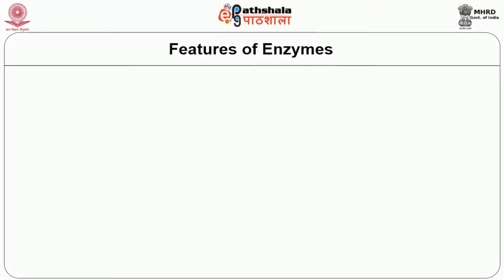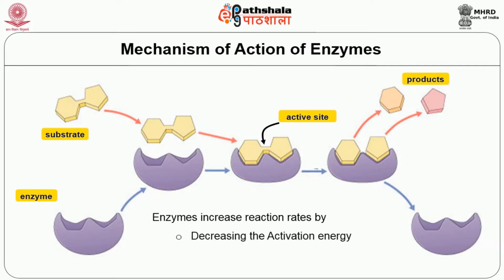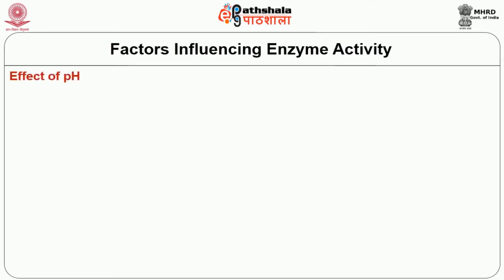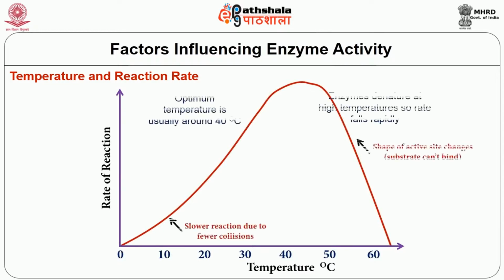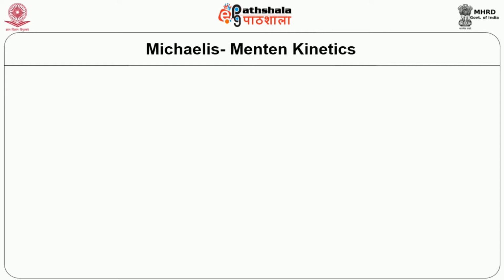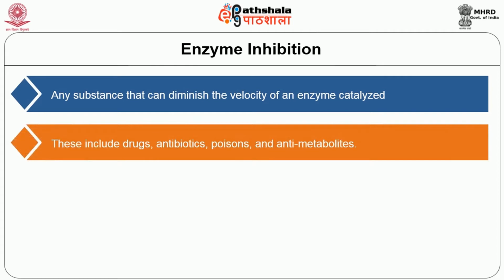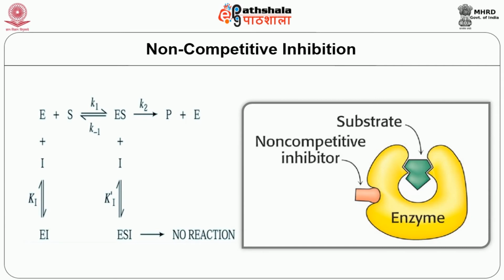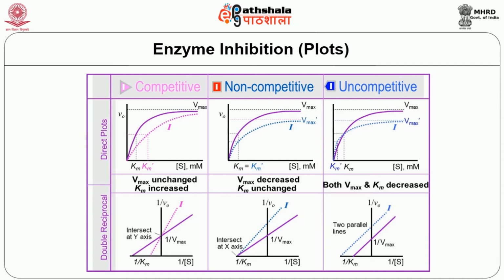Factors affecting enzyme activity